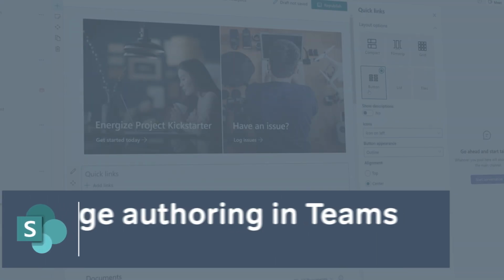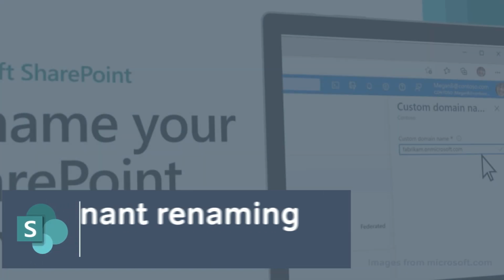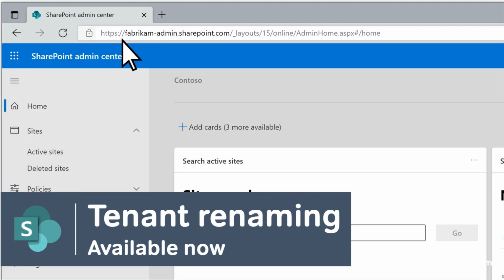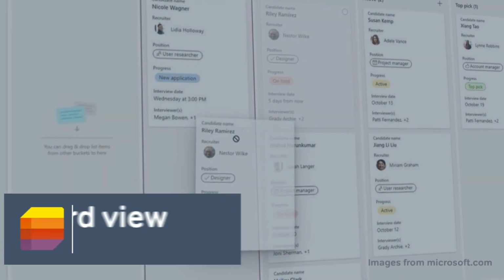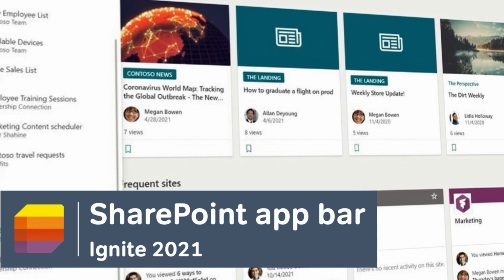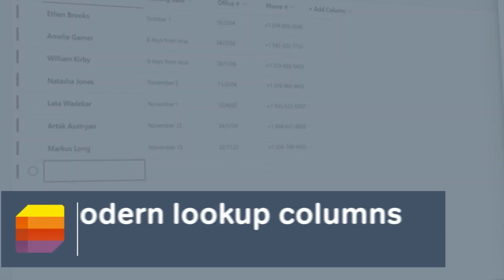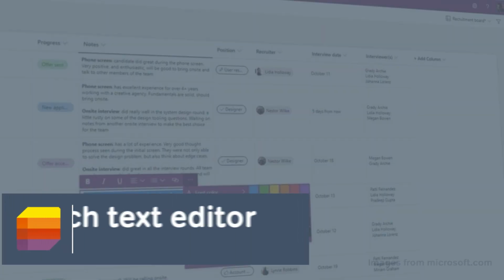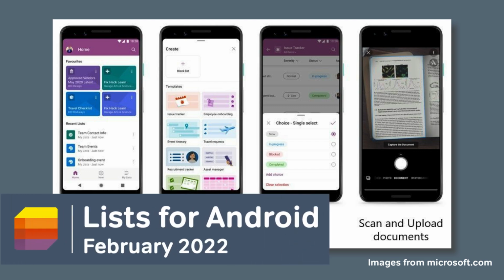Roadmap Radar Special - Ignite 2021 | Microsoft SharePoint, OneDrive and Lists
Microsoft had their annual Ignite event recently and to cover the pick of the new feature announcements, we are delivering this month's Roadmap Radar as a series. This is the third episode and it covers SharePoint, Lists and OneDrive.

TIMESTAMPS:
00:00 Intro

SHAREPOINT:
00:17 Page authoring in Teams
00:39 Connected templates
01:19 Tenant renaming

ONEDRIVE:
01:53  Teams meeting video
02:58 Sharing update

LISTS:
03:35 Board view
04:03 SharePoint app bar
04:30 Modern lookup columns
04:55 Rich text editor
05:20 Lists for Android

🎵 MUSIC: Moist by Mikos Da Gawd and Interchange by Public Memory